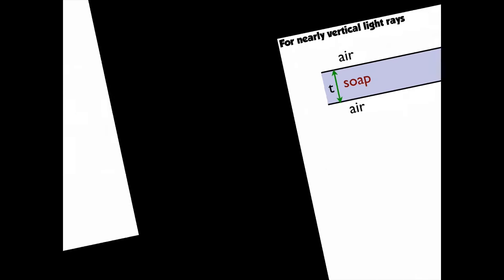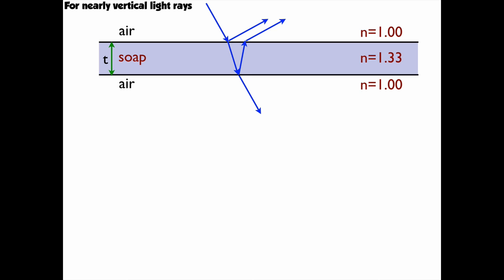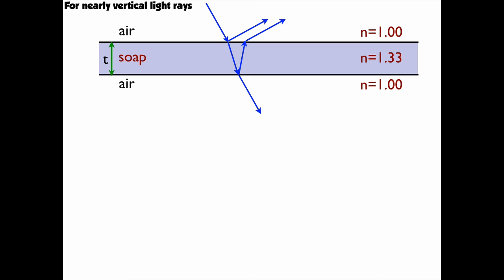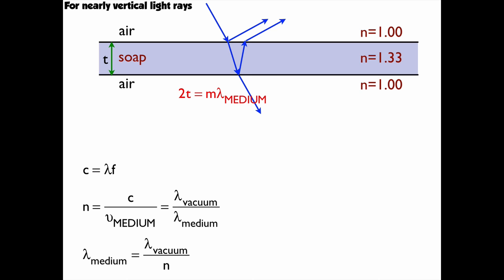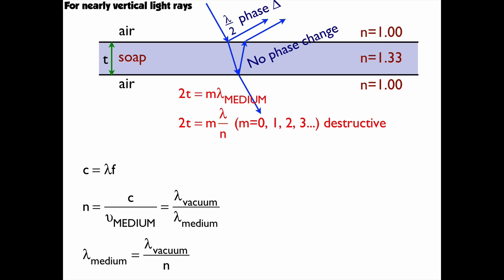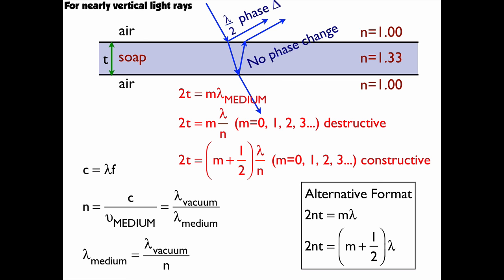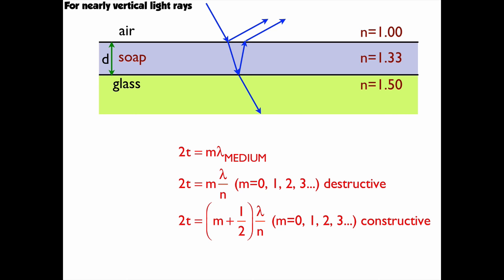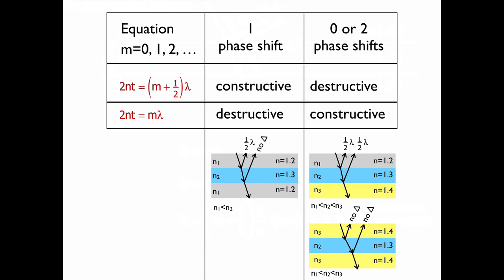Thin Film Interference Summary